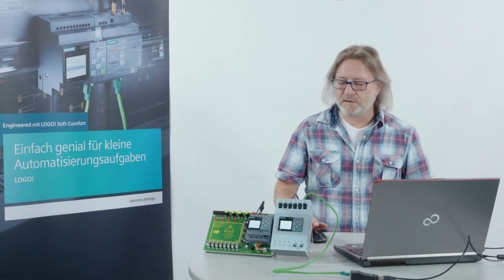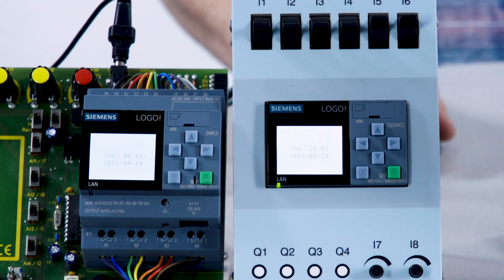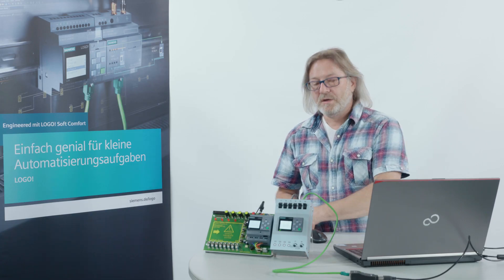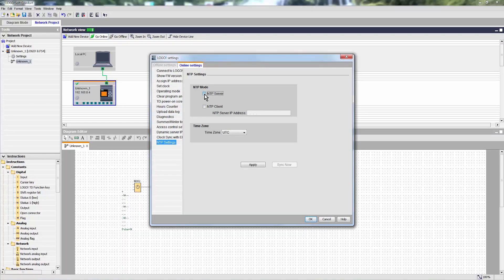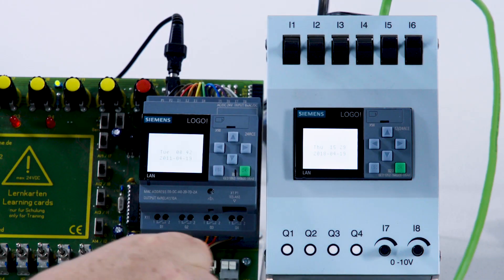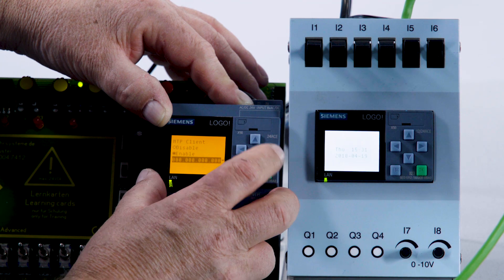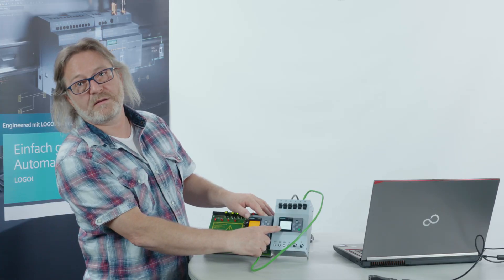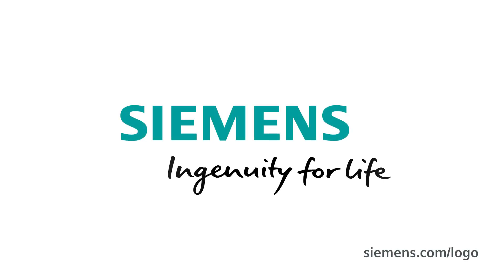LOGO! Tips and Tricks - Time synchronization (EN)